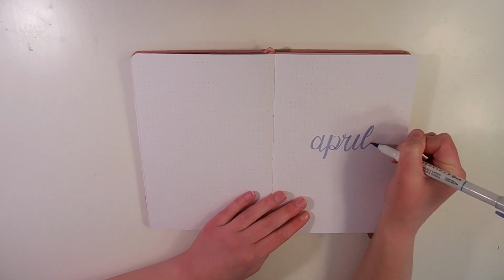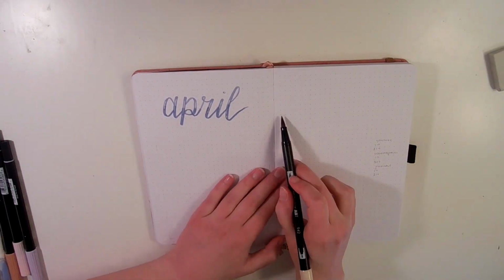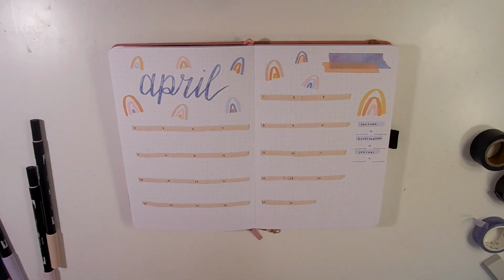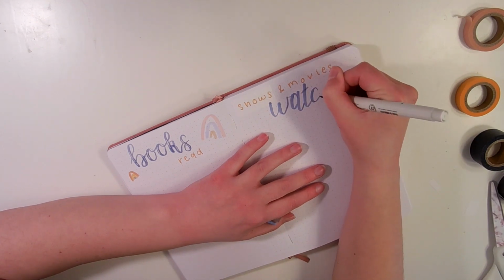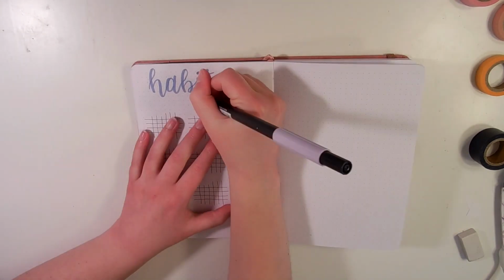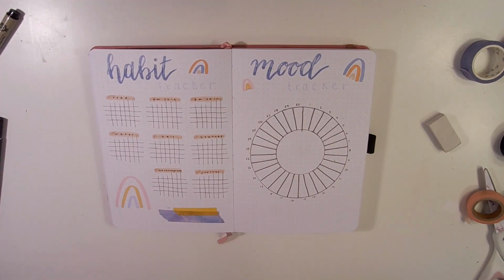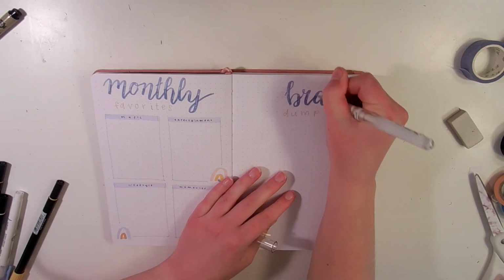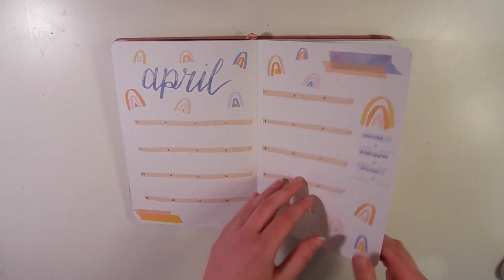BULLET JOURNAL SET UP | April 2021 (rainbow theme)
hello friends and welcome to a new journal with me!♡
so in this video i'm going to be sharing my april journal spreads with you all! let me know in the comments what your theme you chose for your journal this month!

🌾 support me & my channel!:
amazon wishlist